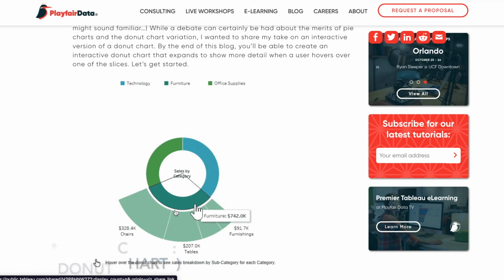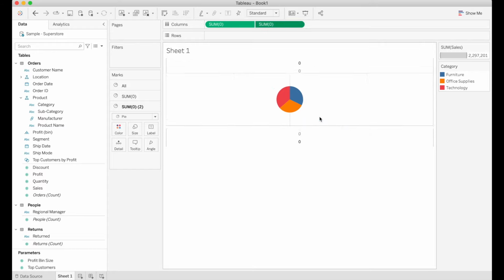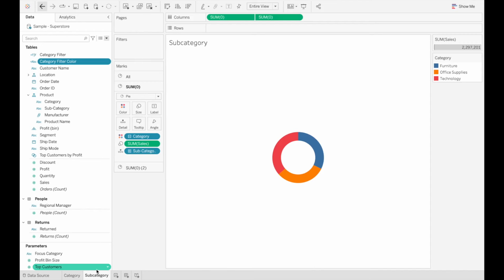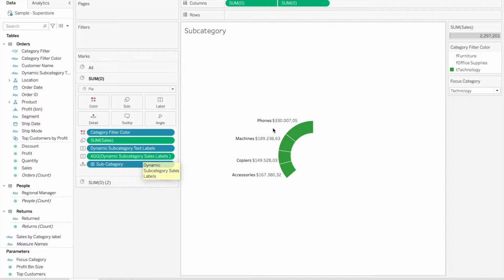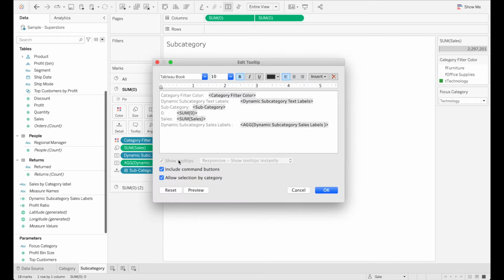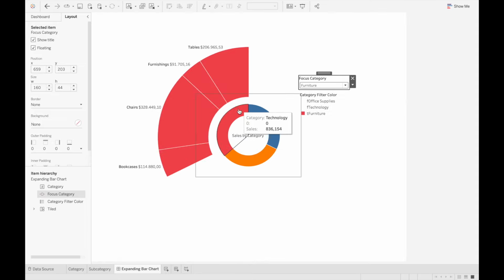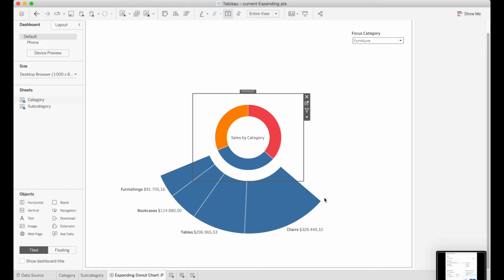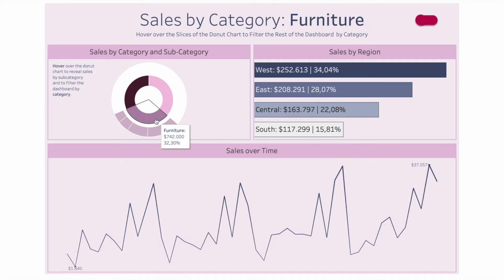How to Create an Drill Down Donut Chart [in Tableau]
Learn How to Create a Drill Down Donut Chart in Tableau!
This type of chart is also known as Expanding Donut Chart.
In this beginner-friendly Tutorial, I am going to follow the PlayFair Data's blog and go into detail for each step of the process. At the end of the video, I provide a couple of ideas of how to insert this type of chart in a dashboard. Get ready to use your ParameterAction and overall Tableau skills!

Timestamps
00:34 Content Overview

How to Build a Drill Down Donut Chart
00:00 Intro
01:06 STEP 1 - How to Build a Pie Chart In Tableau
01:56 STEP 2 - Turn a Pie Chart into a Donut Chart in Tableau
03:45 STEP 3 - Duplicate the Pie Chart
04:19 STEP 4 - Create a Parameter
04:55 STEP 5 - Create the Calculated Fields
06:18 STEP 6 - Use the Calculated Fields in the View
06:52 STEP 7 - Color Categories Selected by Parameter
07:34 STEP 8 - Add Color Border
07:54 STEP 9 - Create Label
08:41 STEP 10 - Create Dynamic Labels
13:50 STEP 11 - Align Sheets in the Dashboard
15:30 STEP 12 - Order Donut Slices
17:05 STEP 13 - Match the Colors
17:36 STEP 14 - Add Parameter Action
19:08 STEP 15 - Finishing Touches

How to use an Expanding Donut Chart
20:12 Examples of Dashboards that include an Expanding Donut Chart